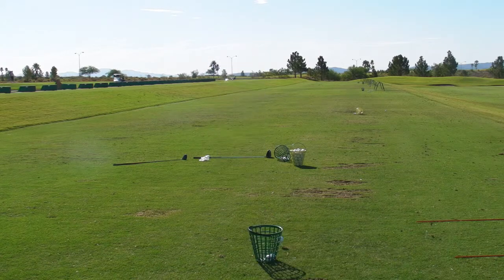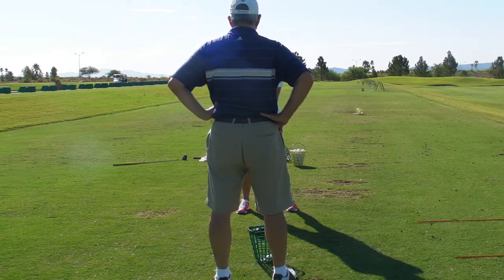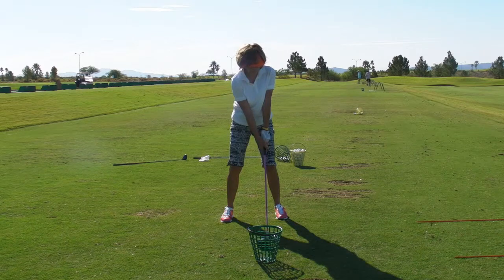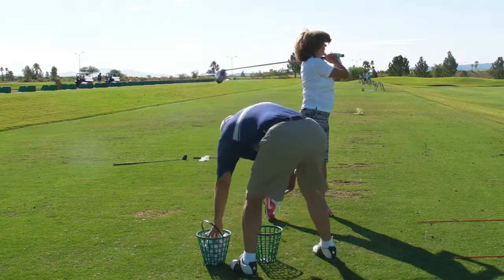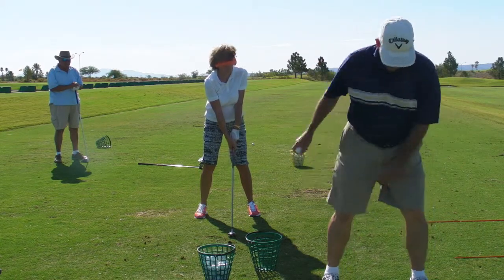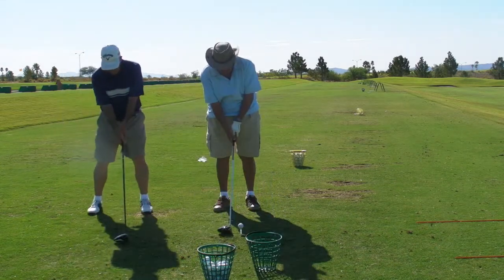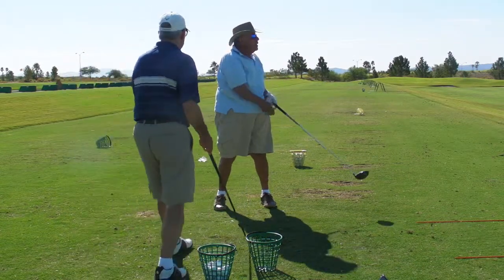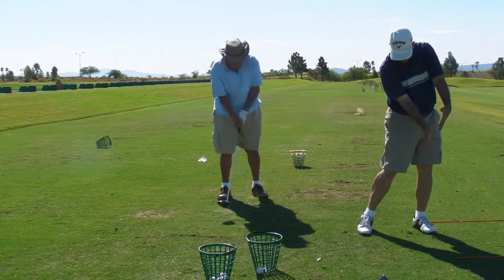Diane S 8313